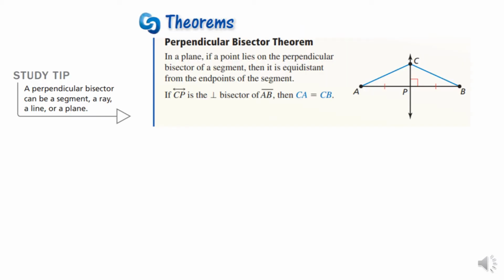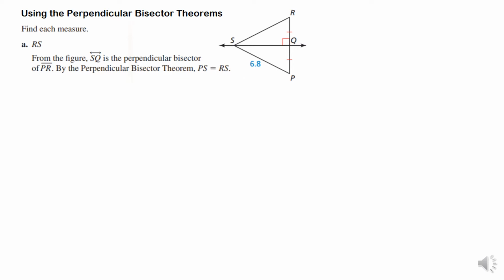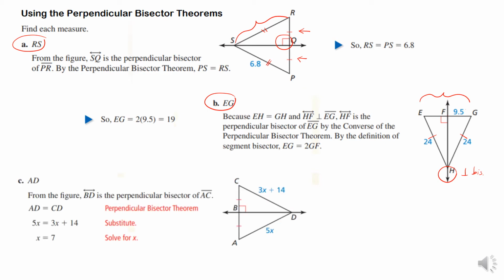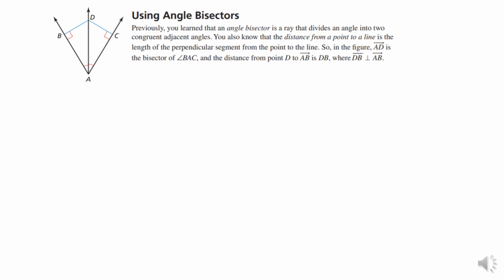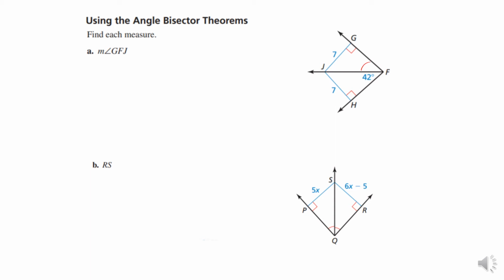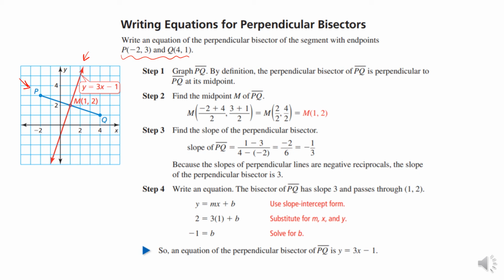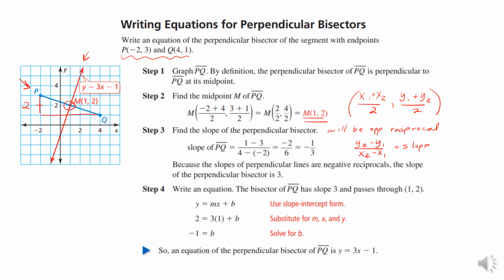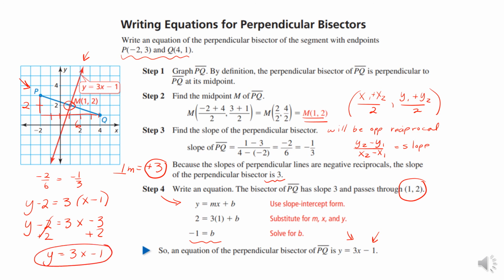6 2 Perpendicular + angle Bisectors